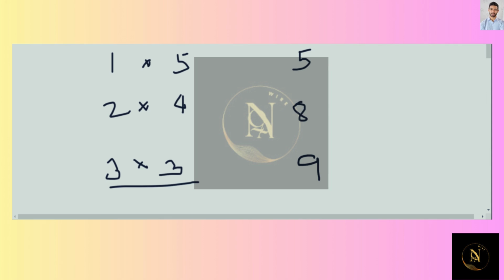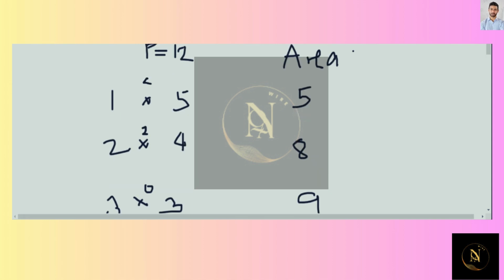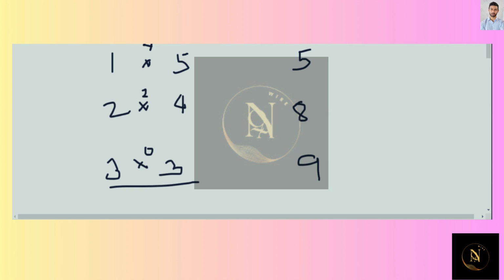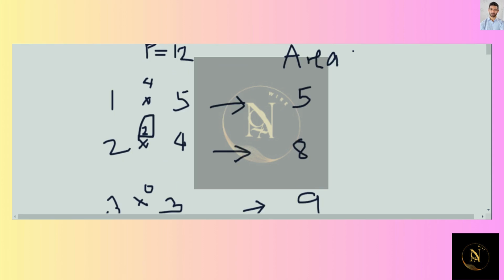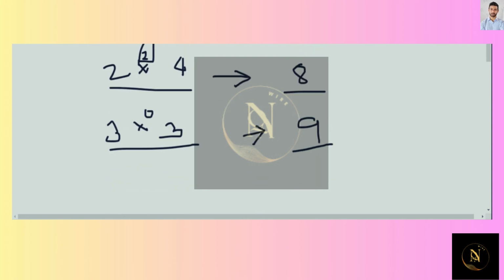[Math] Use grid paper to draw all possible rectangles with length and width that are whole numbers a